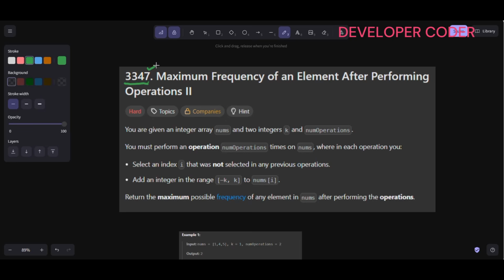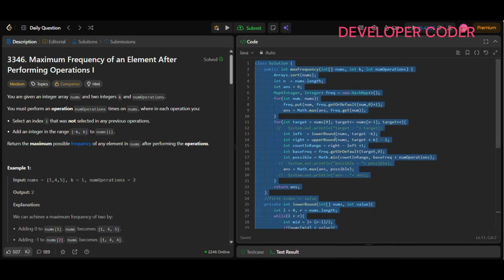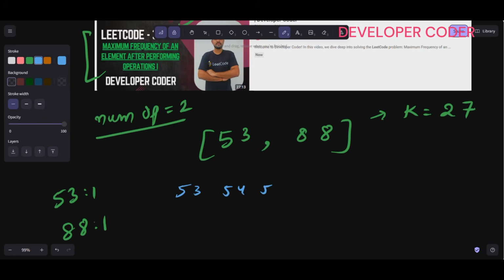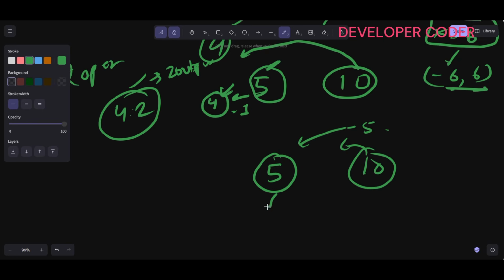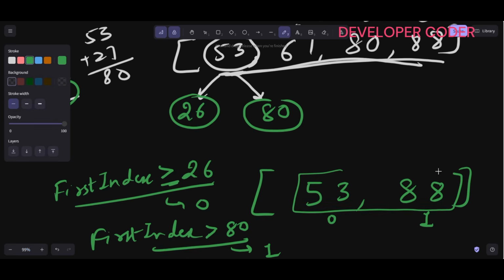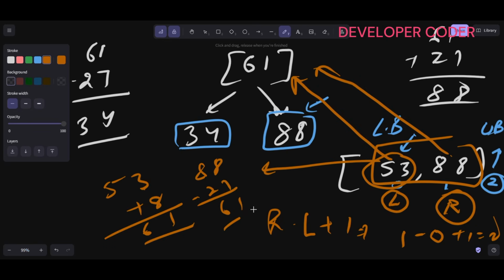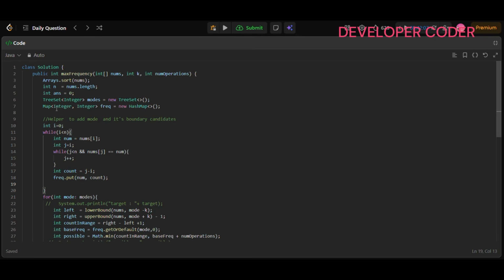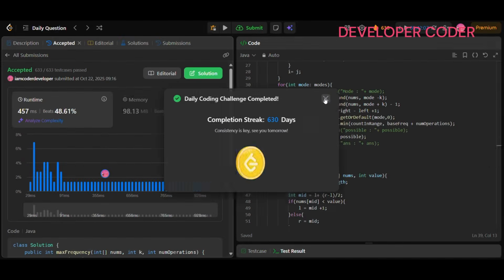Maximum Frequency of an Element After Performing Operations II | LeetCode 3347 | Developer Coder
Welcome back to Developer Coder! In this video, we dive deep into solving LeetCode 3347: Maximum Frequency of an Element After Performing Operations II using Java. We focus on Sorting, Binary Search, and TreeSet techniques to approach this problem efficiently.

This video is perfect for anyone looking to strengthen their competitive programming skills, LeetCode problem-solving techniques, and Java coding expertise. We explore the thought process behind choosing the right data structures and algorithms to maximize frequency efficiently and elegantly.

Whether you are preparing for technical interviews at top tech companies or just love solving complex algorithm challenges, this tutorial will help you understand advanced Java coding patterns, efficient array manipulations, and optimization strategies for real-world coding problems.

Maximum Frequency of an Element After Performing Operations II
Java Sorting Binary Search TreeSet
LeetCode Problem Solving in Java
Advanced LeetCode Java Tutorial
Maximum Frequency Array Java
LeetCode 3347 Efficient Solution
TreeSet LeetCode Java
Java Binary Search LeetCode
Maximum Frequency Algorithm Java
LeetCode Challenge Java Solution
Sorting Techniques Java LeetCode
Java TreeSet Tutorial
Binary Search Optimization Java
LeetCode Java Coding Tutorial
LeetCode Java Problem
Efficient Array Frequency Java
Max Frequency LeetCode Solution
LeetCode 3347 Explained
Java Competitive Programming Tutorial
LeetCode Array Problems Java
Maximum Frequency Java Approach
Sorting Array Java Tutorial
TreeSet Example LeetCode
Binary Search Explained Java
LeetCode Algorithm Techniques
Java Problem Solving Tutorial
Maximum Frequency Coding Challenge
LeetCode Array Algorithm Java
Java Interview Coding Problem
LeetCode TreeSet Solution
Java Sorting Binary Search Example
Maximum Frequency Coding in Java
LeetCode Java Problem Solving
Java Array Frequency Solution
LeetCode Advanced Java Tutorial
Max Frequency Element Java
LeetCode 3347 TreeSet Approach
Sorting Array Efficiently Java
Binary Search Java Example
Maximum Frequency LeetCode Challenge
Java LeetCode Coding Techniques
LeetCode 3347 Java Approach
Java Coding Interview Tips
TreeSet Maximum Frequency Java
Binary Search LeetCode Tutorial
Array Algorithm Java LeetCode
Efficient Java Solutions LeetCode
Maximum Frequency Problem Java
LeetCode Java Code Explanation
Java Sorting and Searching LeetCode
TreeSet Java Example Tutorial
Binary Search Coding Tutorial Java
Java Array Optimization LeetCode
Maximum Frequency Problem Solving Java
LeetCode 3347 Coding Guide
Java Algorithm Tutorial LeetCode
TreeSet and Binary Search Java
LeetCode Java Step by Step Solution
Efficient Max Frequency Java
Java Coding Challenges LeetCode
LeetCode Array Problem Tutorial
Maximum Frequency Java Explained
LeetCode Java Techniques
TreeSet Problem Solving Java
Binary Search Frequency Java
Java Advanced LeetCode Problem
Maximum Frequency Solution Explained
Java LeetCode Array Tutorial
LeetCode Coding Challenge Java
TreeSet Java LeetCode Example
Binary Search Java LeetCode
Maximum Frequency LeetCode Coding
Java Array Problem Solving
LeetCode Algorithm Java Tutorial
Maximum Frequency Java Coding
LeetCode Java Algorithm Solution
TreeSet and Binary Search Example
Java Problem Solving LeetCode
Max Frequency Array Problem Java
LeetCode 3347 Java Explained
Java Algorithm Efficiency LeetCode
TreeSet Java Tutorial Example
Binary Search Java Tutorial LeetCode
Maximum Frequency Array Tutorial
LeetCode Java Coding Explained
Java Sorting Binary Search Tutorial
LeetCode Java Problem Solving Guide
Java LeetCode TreeSet Solution
Binary Search Java Algorithm
Maximum Frequency LeetCode Java Solution
Java Coding Patterns LeetCode
LeetCode Java Efficient Approach
TreeSet Frequency Java Tutorial
Java Problem Solving Techniques
LeetCode Max Frequency Java